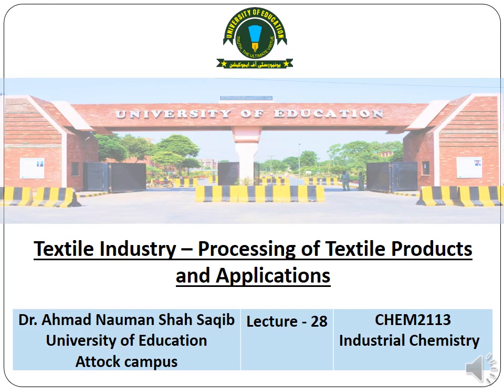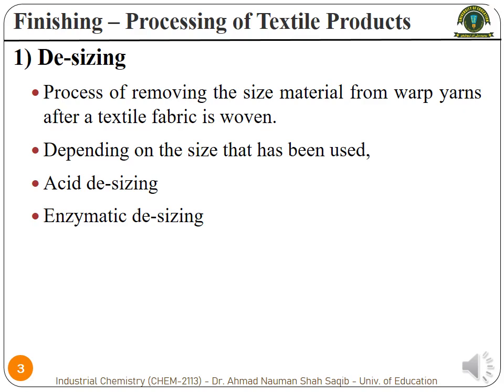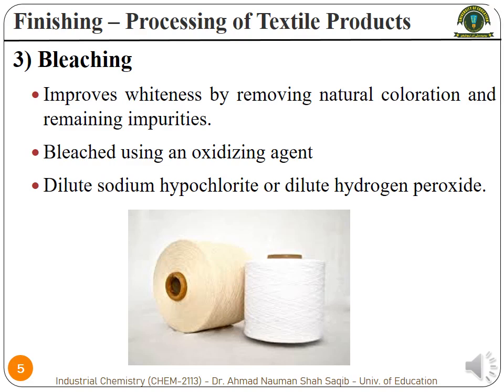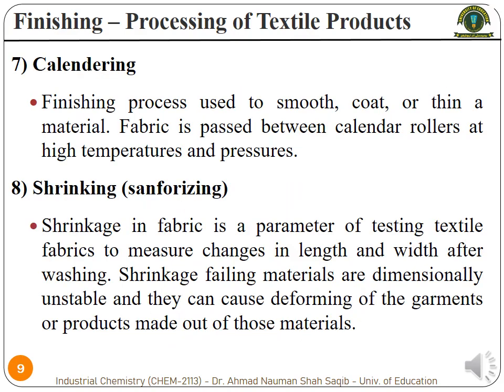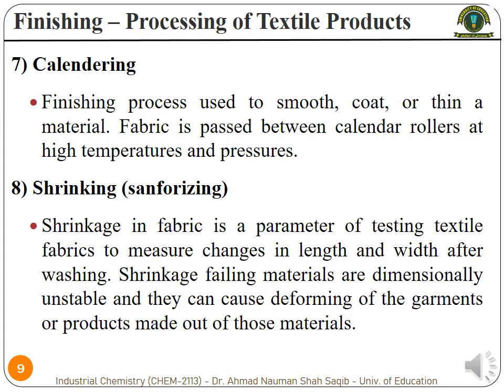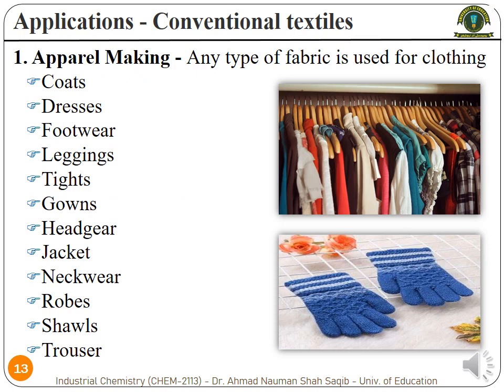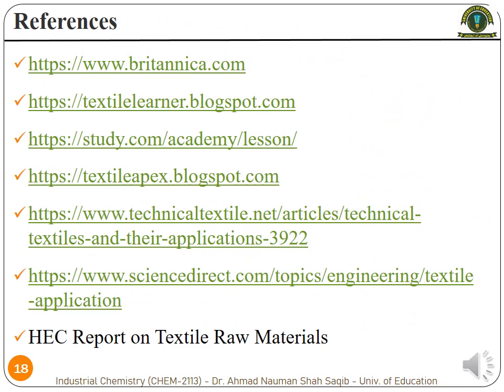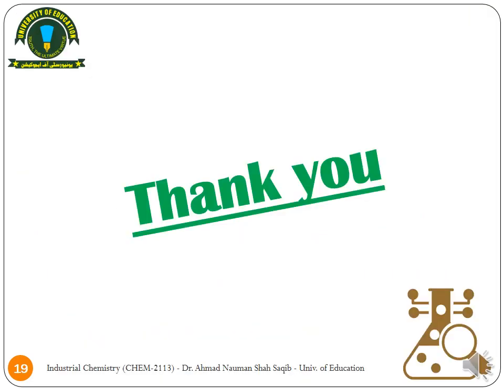Textile Industry Part 4. Processing of Textile Products & Applications. Dr. Ahmad Nauman Shah Saqib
Processing of Textile Products & Applications
Industrial Chemistry. BS Chemistry 4th Semester.
Dr. Ahmad Nauman Shah Saqib
University of Education.